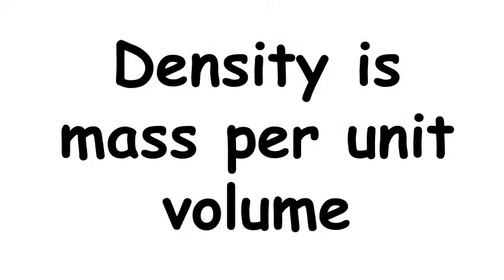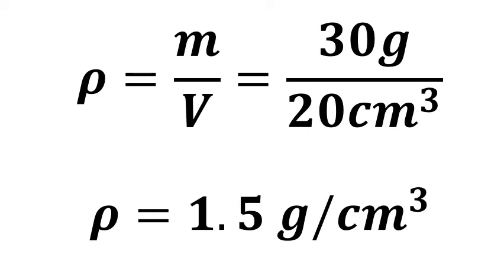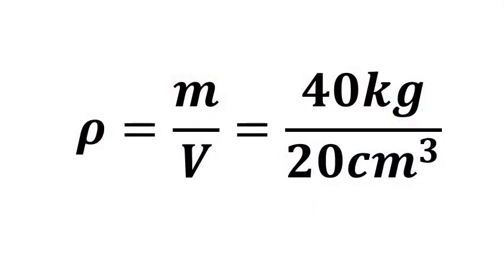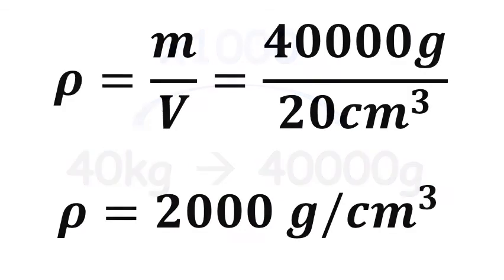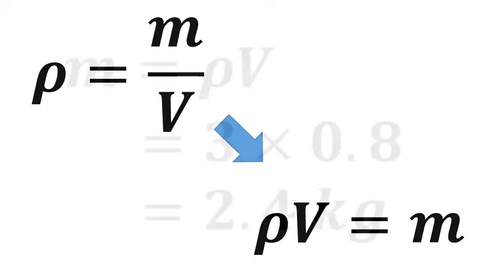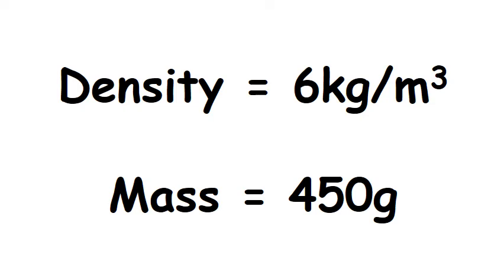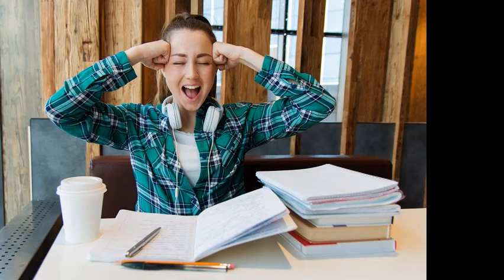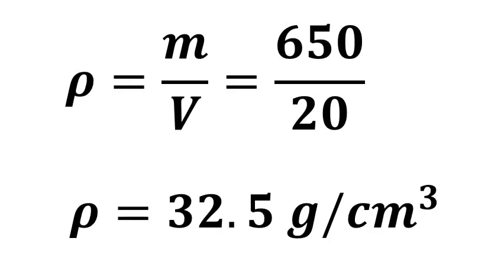Examples on density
Hello again :)  In the previous video we learnt about density and in this video we will work out a few problems on density.  Enjoy :)

Credits for images used.

All images were obtained through:

Wikimedia commons
Google image search for images with usage rights labelled for reuse with modification or Creative Commons licenses.